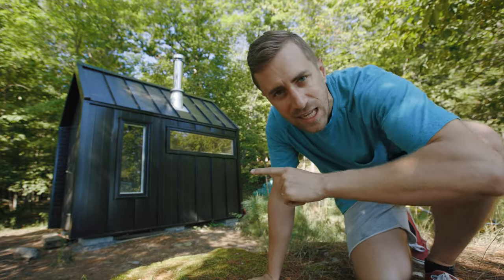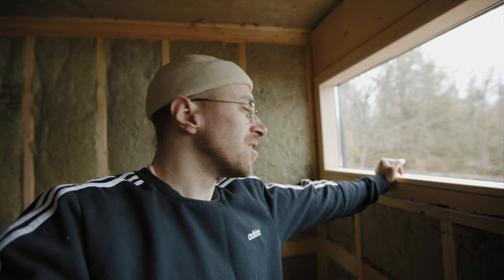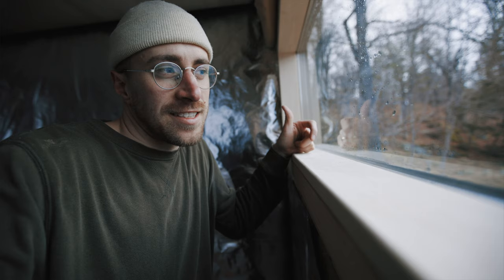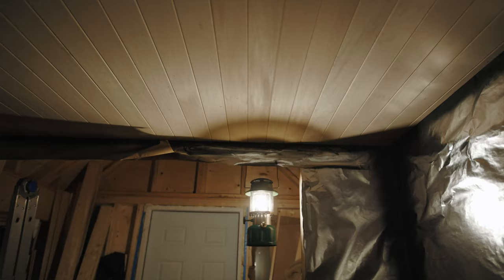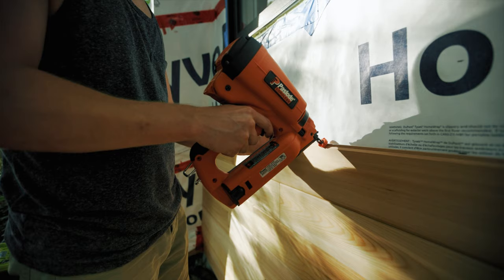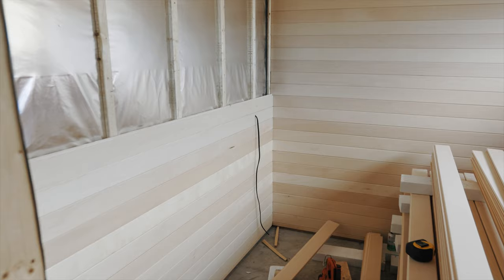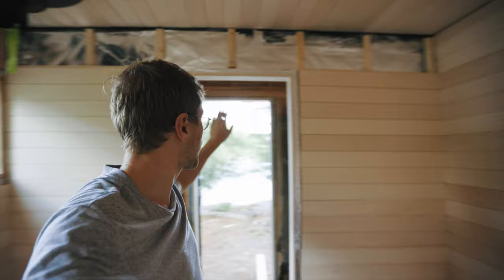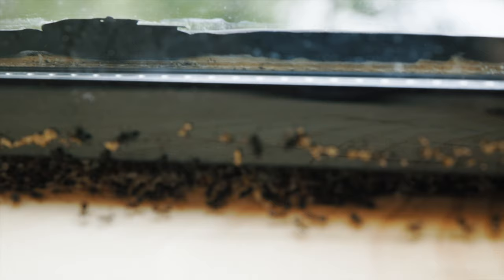Dream Sauna build Using Aspen (not cedar)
Paneling the inside of the sauna with Aspen (not cedar), Firing up the Harvia Linear 22 stove for the first time and resolving some setbacks.

LINKS

ROUND PINE SAUNA VENT
VAPOUR BARRIER

FAVORITE TOOLS:

CORDLESS FRAMING NAILER
CORDLESS FINISH NAILER
QUIET GENERATOR
LASER LEVEL
FAVORITE METAL SNIPS

SIMPLE SOLAR SETUP:

SOLAR PANEL
SOLAR CONTROLLER
EXTENSION CABLE
SIMPLE INVERTER
12V LIGHTS
12V SOLAR WATER PUMP
TIMER DELAY OFF
DIN RAIL TERMINAL BLOCK

We are building an off-grid DIY sauna from scratch right by the lake. Watch as I prep the wall panel the Hot room with Aspen. I made my own sauna window and did a poor job sealing it so it leaked and had to fix it.